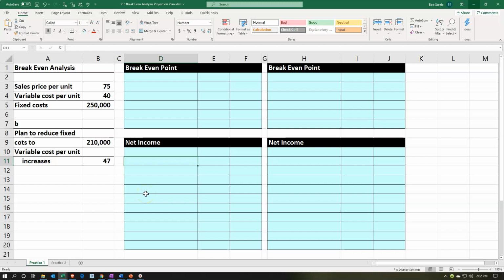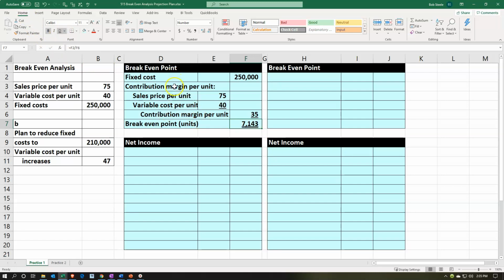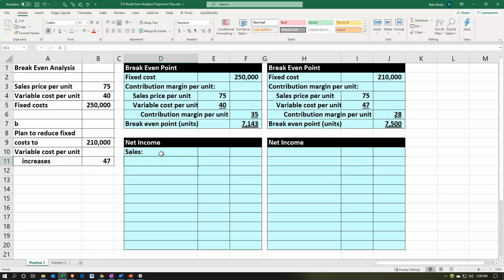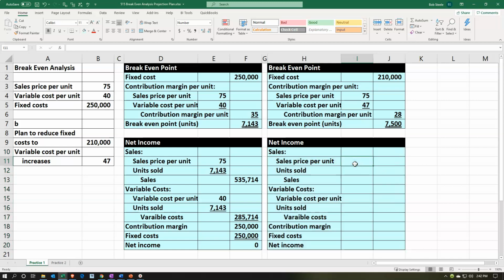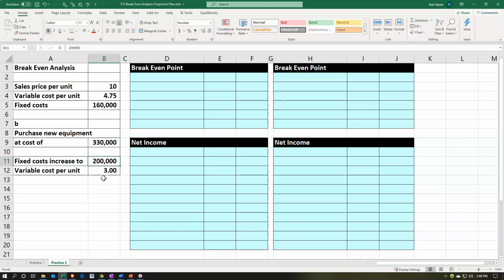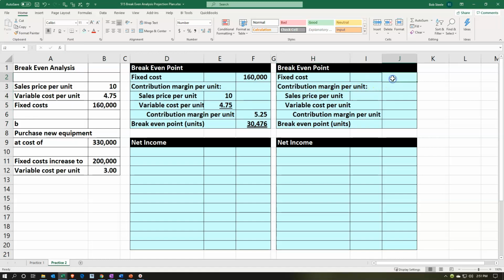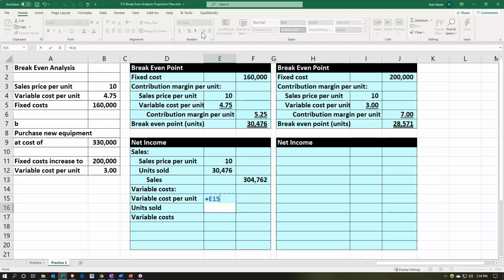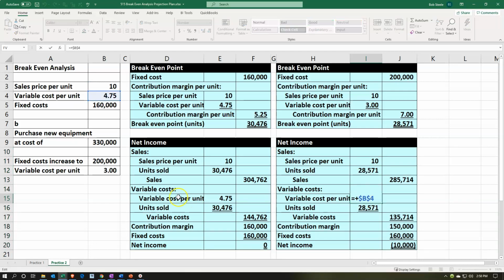Break Even Analysis Projection Plan 515 Corporate Finance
Break Even Analysis Projection Plan